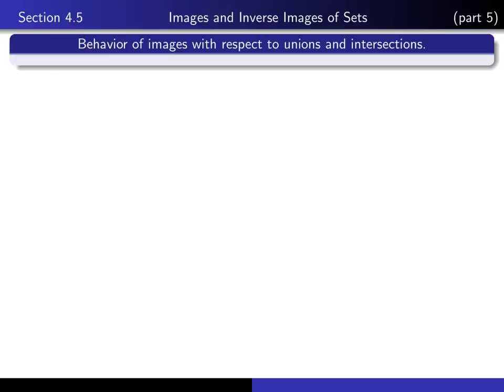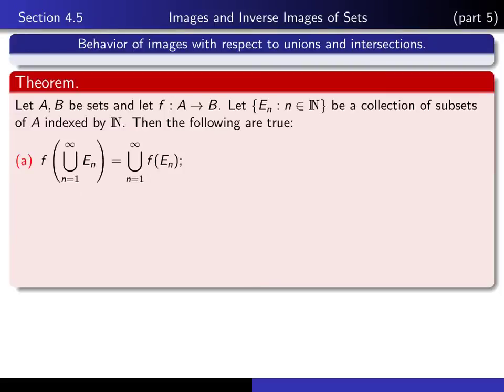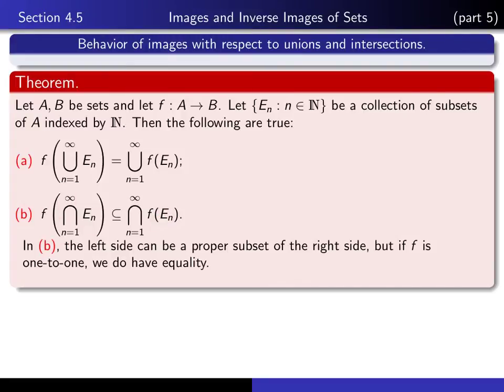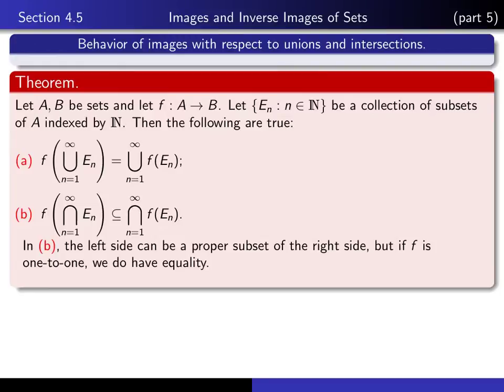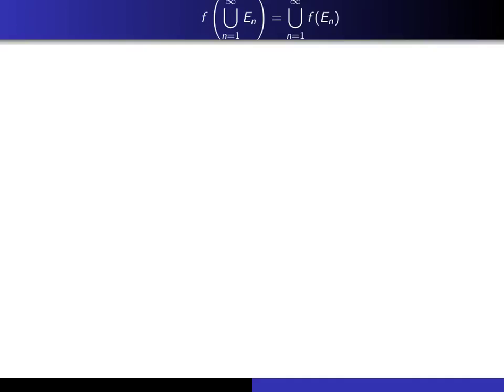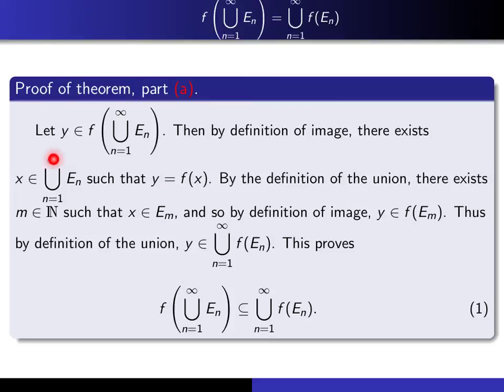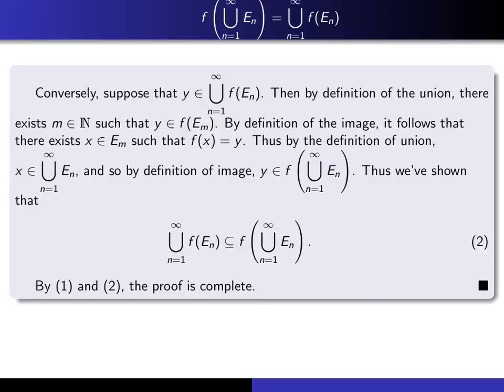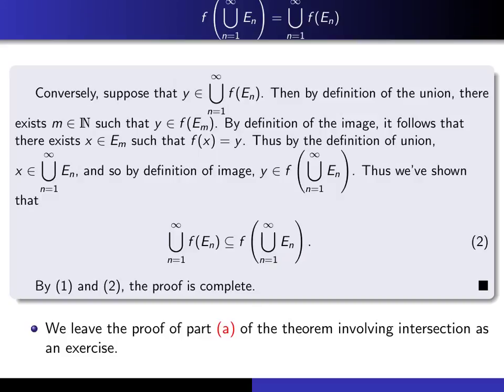Section 4.5, part 5 Image of unions and of intersections